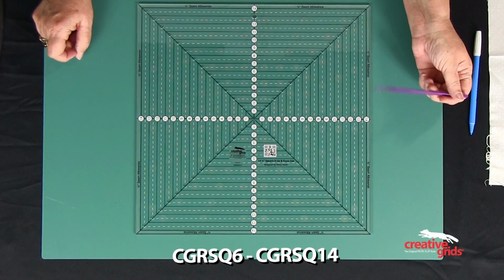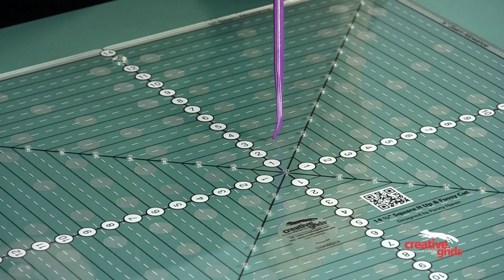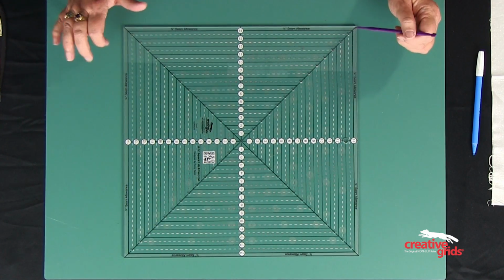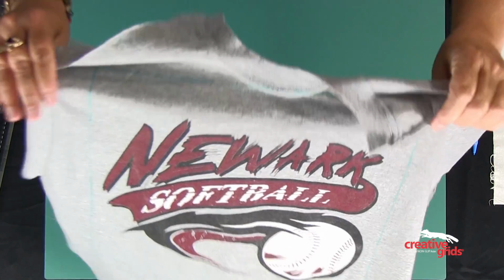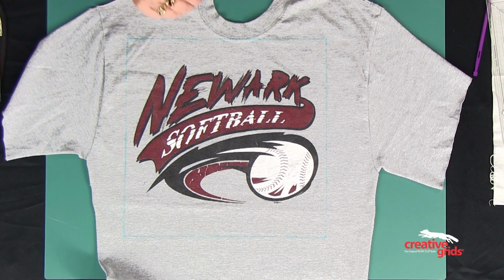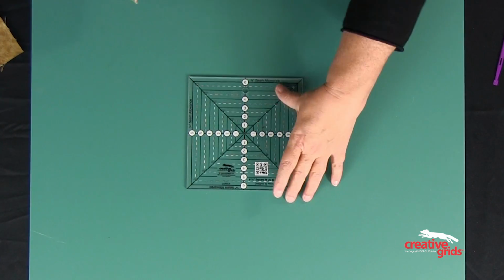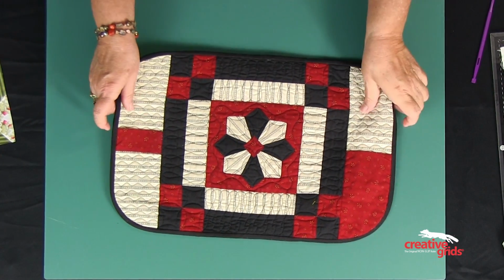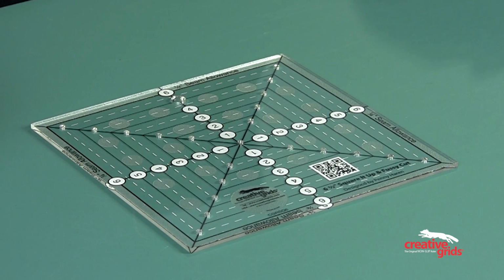Creative Grids® Square It Up or Fussy Cut Square - CGRSQ6 - CGRSQ14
Use the horizontal, vertical, and diagonal markings to square up any block  up to a 14-1/2 inch square. Use these lines to center and trim embroidery designs, applique blocks, and even fussy cut T-Shirts for T-Shirt quilts. (Fussy cutting is choosing a specific design in the fabric to showcase in your project.)

The drilled holes at 1-1/2 to 14-1/2 inch increments, make it possible to square up, mark and add the seam allowance to any block.

To fussy cut, center a fabric design in the 1  12 inch printed black solid squares. Mark the fabric through the drilled holes to add the seam allowance to your fussy cut piece - marked with a white dashed line on the ruler. Simply connect the dots and cut to size.

The ruler slides easily over the fabric until pressure is applied. Then, our exclusive gripper holds the fabric in place while cutting, eliminating slipping and miss-cuts!